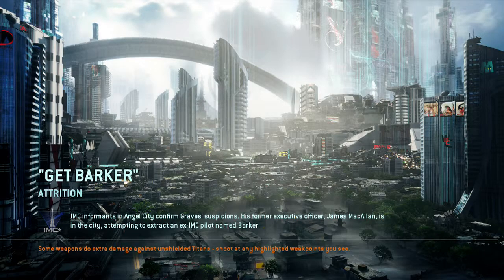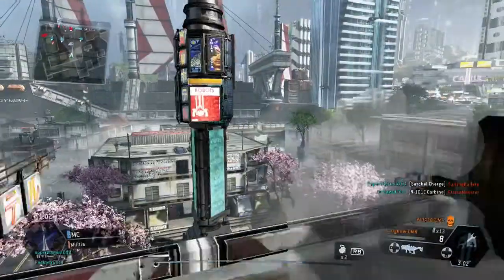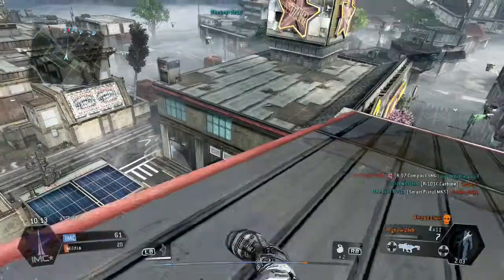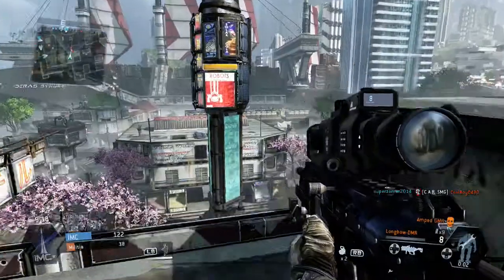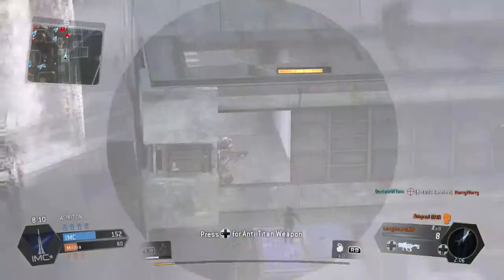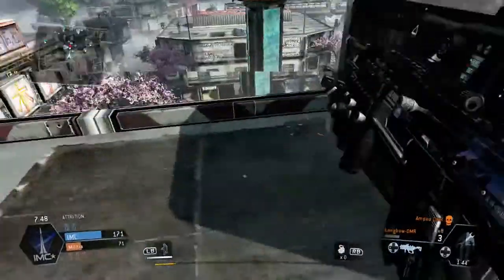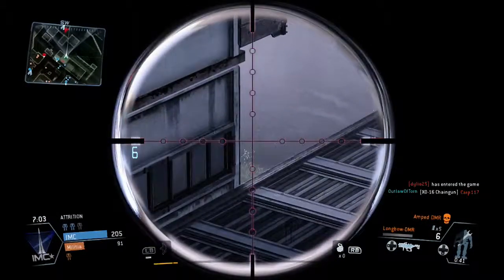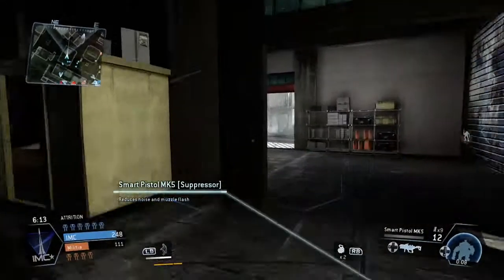Titanfall Sniping Gameplay -|- The Pros & Cons of the DMR Sniper -|- 1080HD